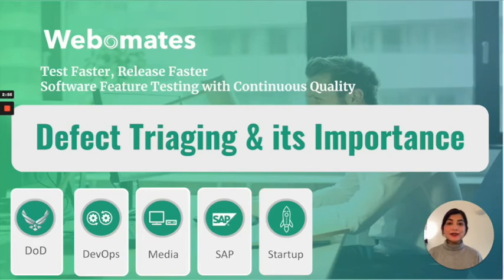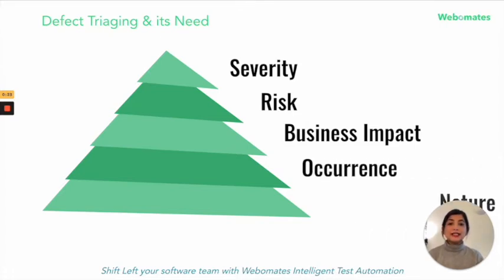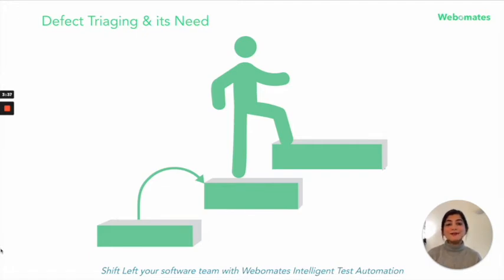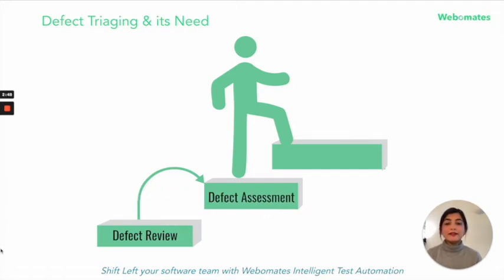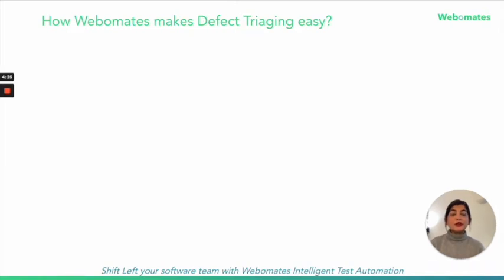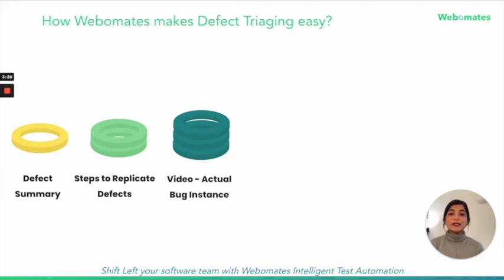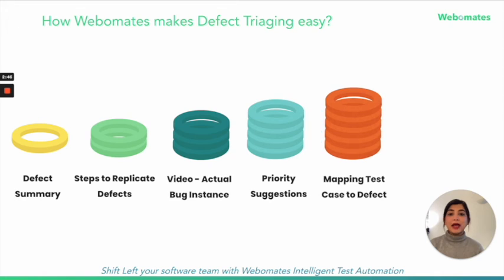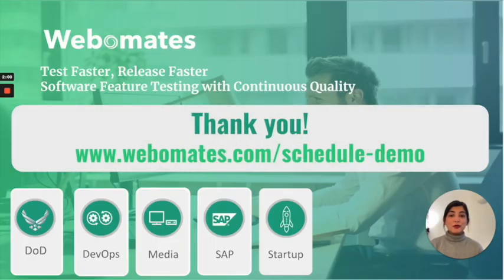What is Defect Triage in Software Testing | How Webomates can help with Defect Triaging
Defect triage is a process to prioritize the defects based on severity, risk, and frequency of occurrence.

The triaging mechanism helps prepare a process for testers and developers to fix as many defects as possible by prioritizing them based on parameters identified and fixed by the team. Ideally, every test cycle should have regular triage sessions. Frequency can, however, depend on the number of defects identified with every test.

Defect triaging helps the development team fix bugs based on priority and severity. If triaging is done correctly, it significantly reduces the time between reporting the defect and its resolution.

ABOUT WEBOMATES

Webomates provides a cloud-based AI software testing as a service platform to carry out software functional testing in guaranteed timeframes. The platform creates test cases & scripts and executes them using multiple testing execution techniques like AI Automation, Automation, Crowdsource & AI enhanced manual. At the end of the execution what you get is the actionable triaged defects. Every execution result is recorded and auditable from the CQ portal.

Webomates CQ supports a wide variety of software applications like Web-based, mobile responsive, mobile native, and windows native, etc. You can also use CQ not only to test your Web User Interface and API but also for Performance and security testing.